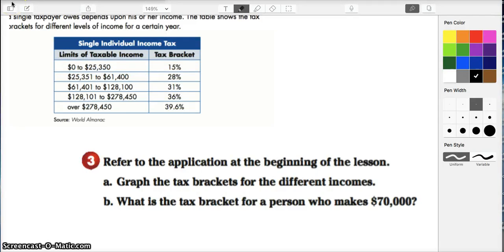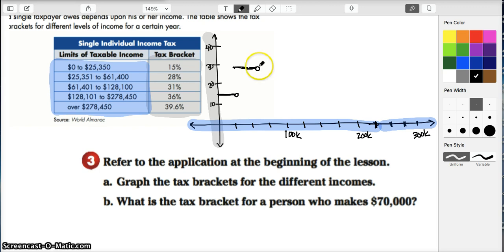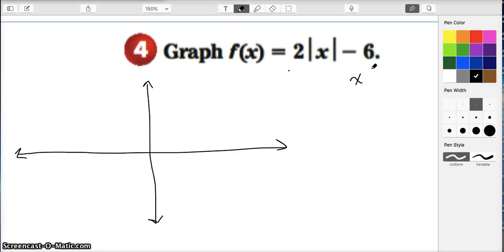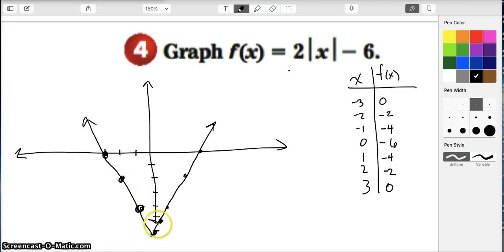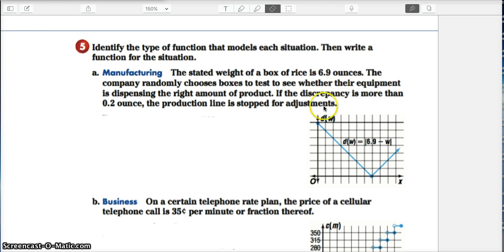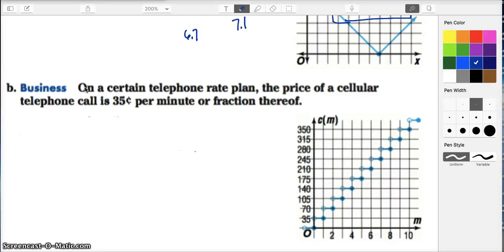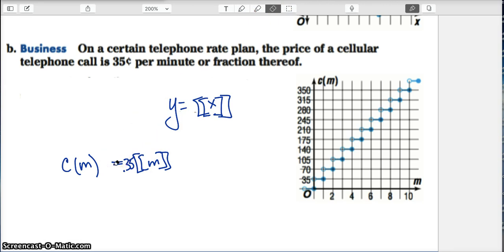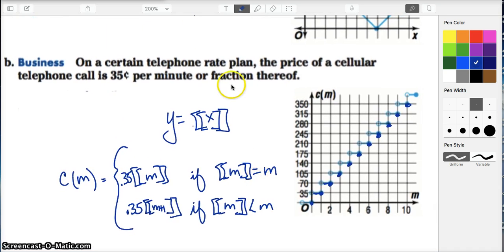PC 1 7 part 2